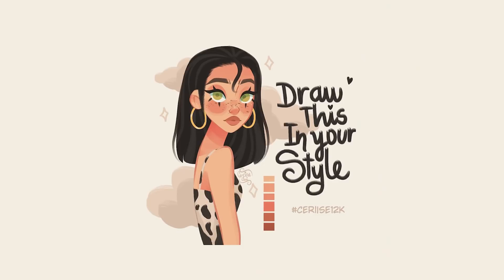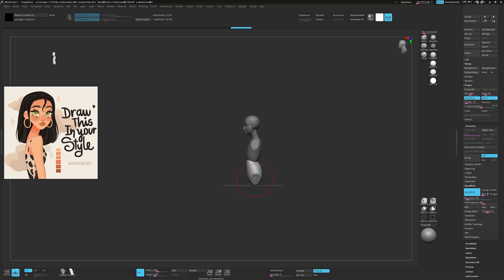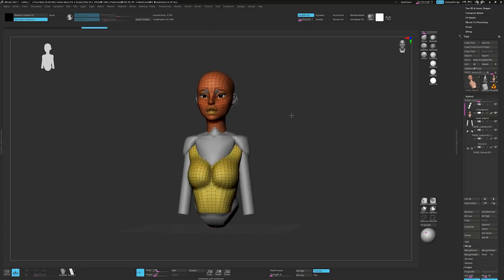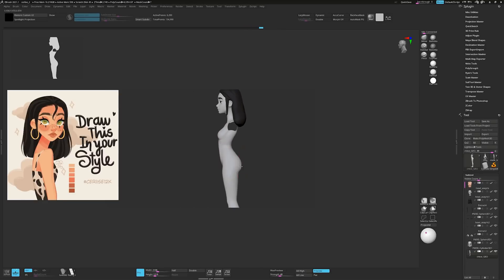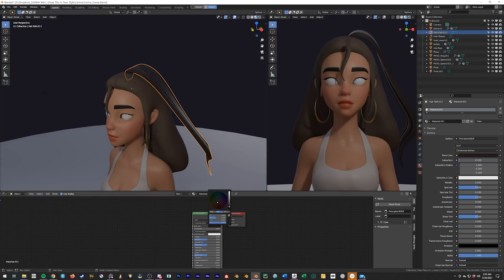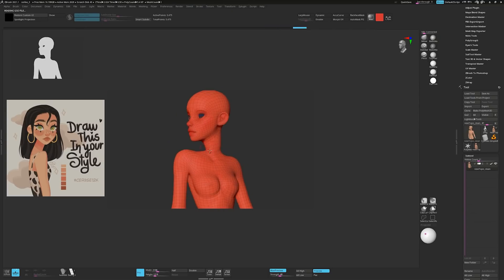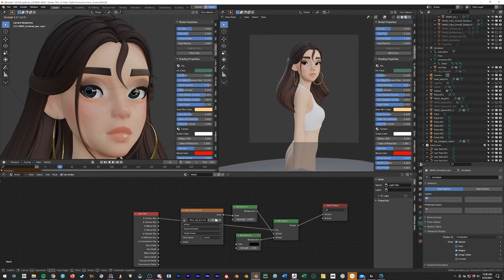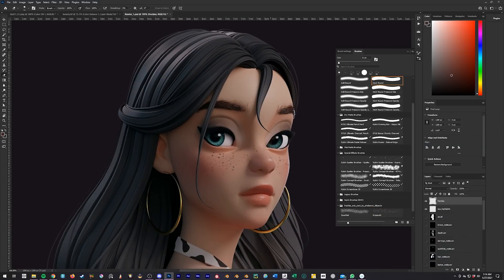How to Disney in Blender and Zbrush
I now offer a course on how to sculpt a stylized head!

Instant Disney-Style Eyes for your Character!